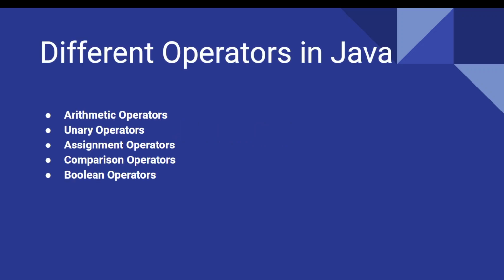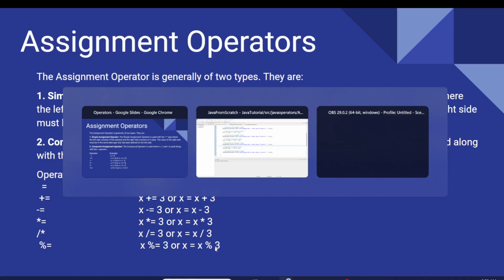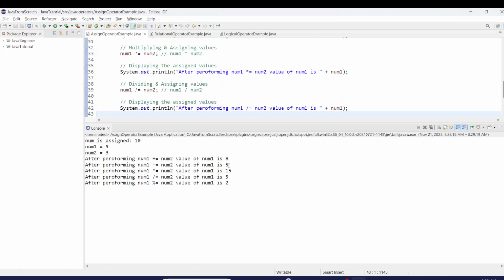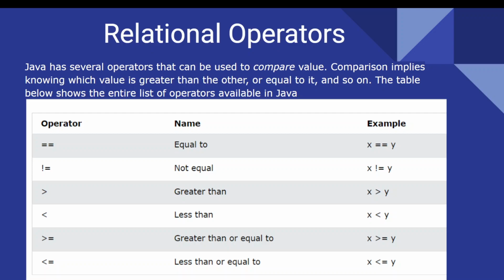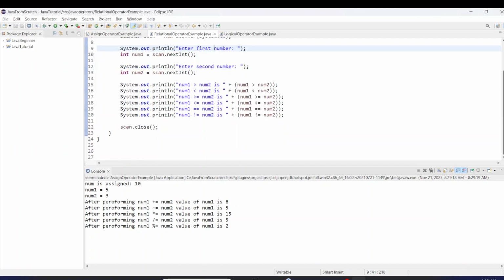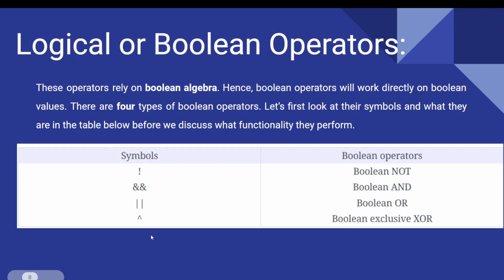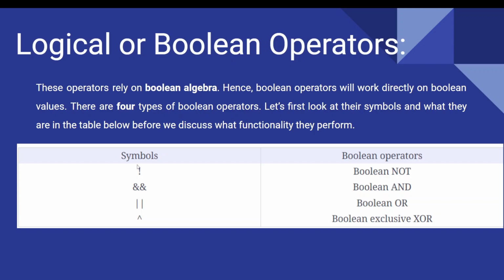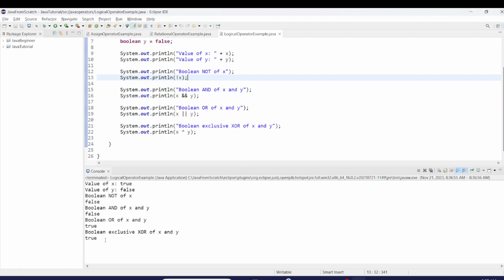Operators in Java - Tutorial 4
Hi all,
In this video, we will see
a)Assignment Operators
b)Relational Operators, and
c) Logical Operators.